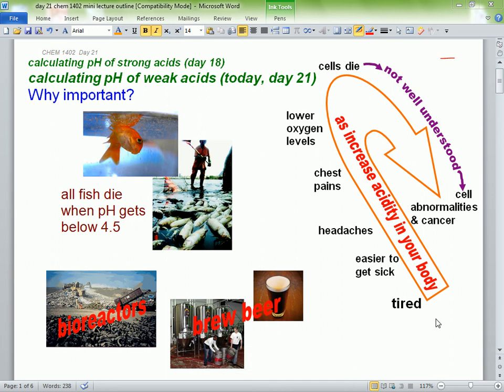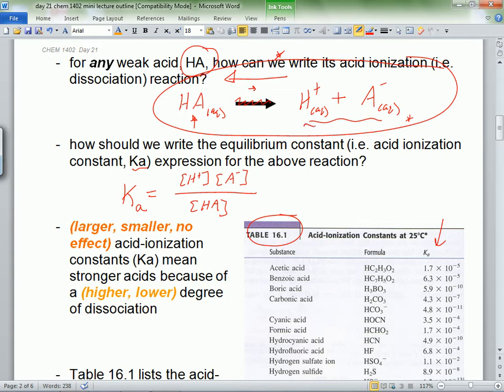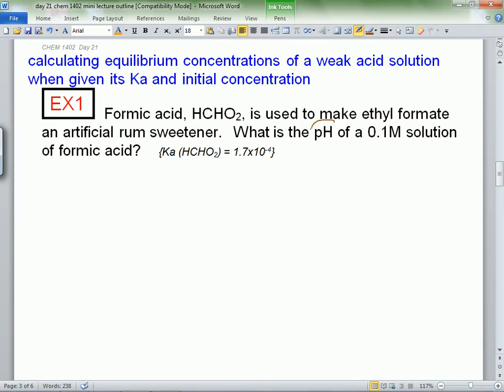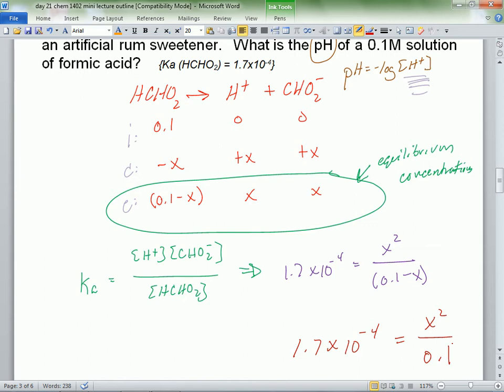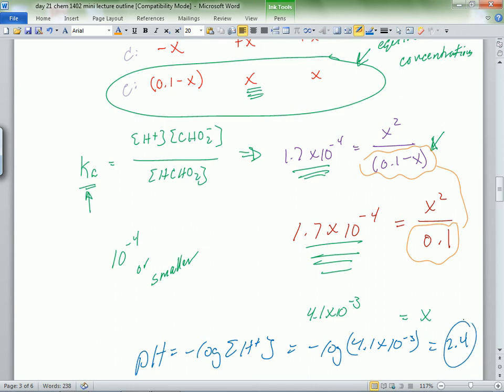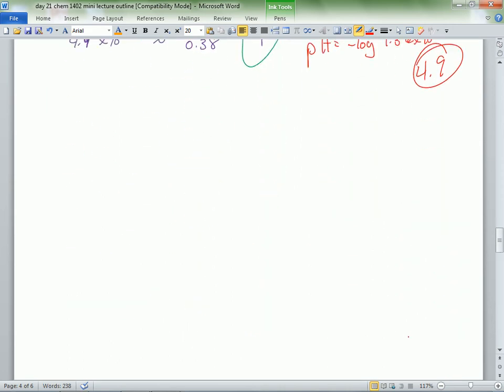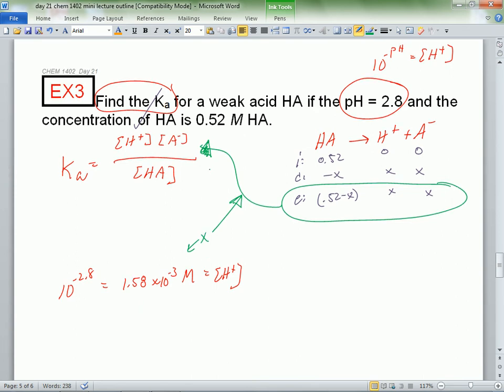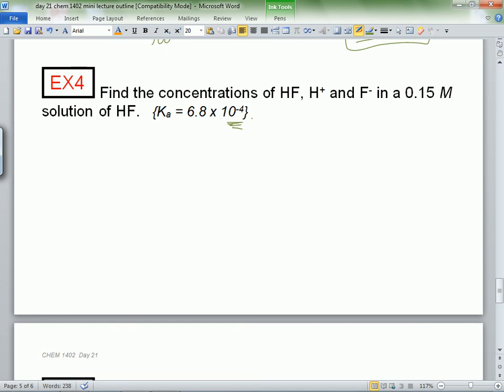chem 1402 day 21 spring 2013